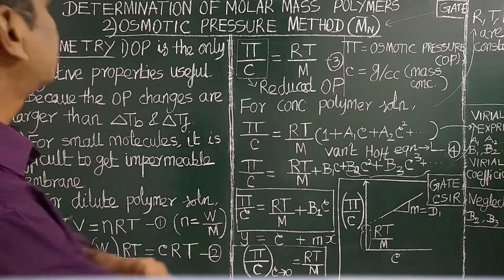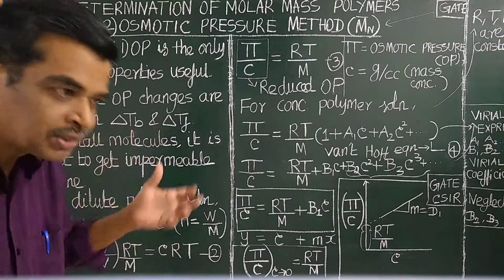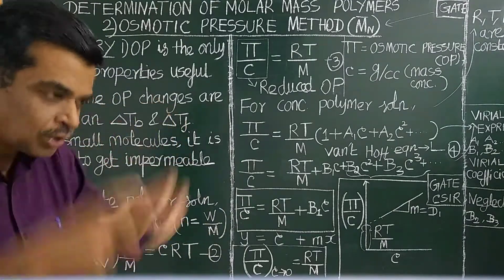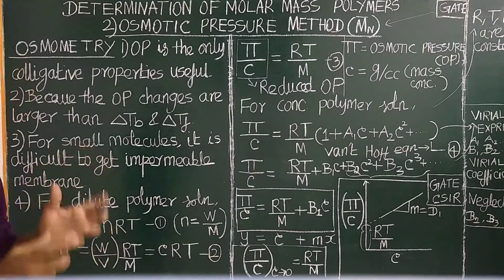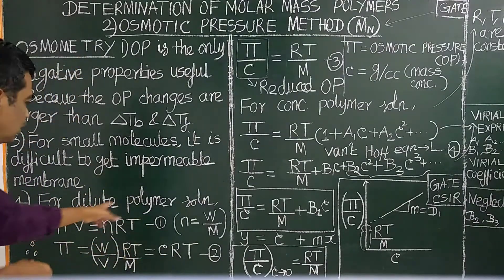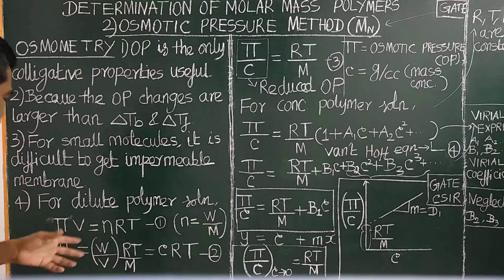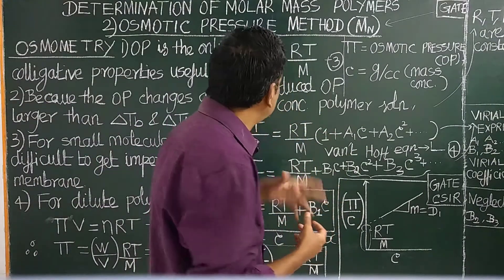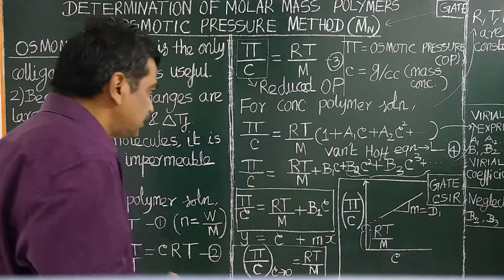(ENGLISH) DETERMINATION OF MOLAR MASS (MM) POLYMER OSMOTIC PRESSURE (OP) RELATION REDUCED OP & MM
DETERMINATION OF MOLAR MASS OF POLYMER  OSMOTIC PRESSURE METHOD RELATION BETWEEN REDUCED OSMOTIC PRESSURE & MOLAR MASS VAN’T HOFF EQUATION JAM GATE CSIR NET  ENGLISH